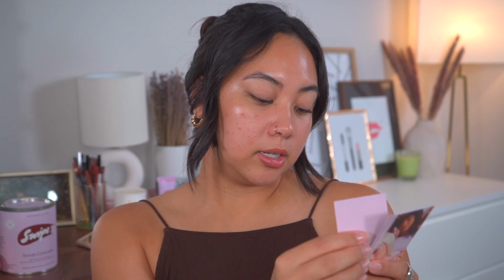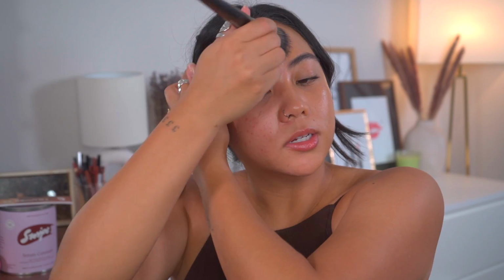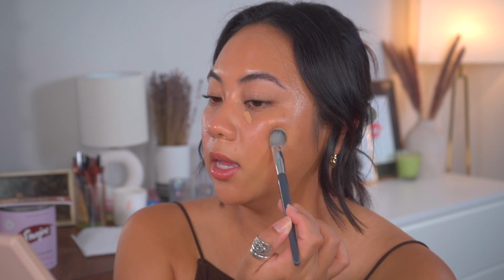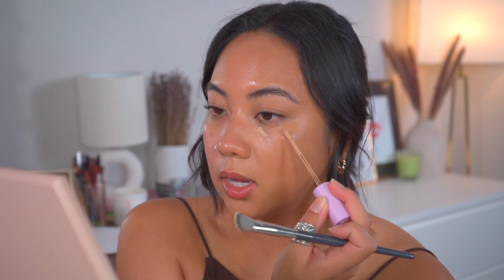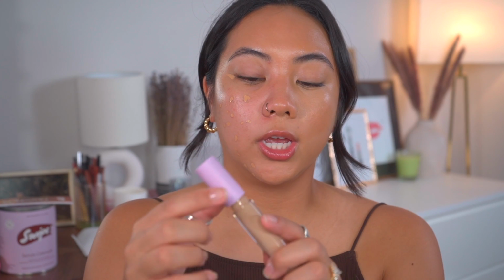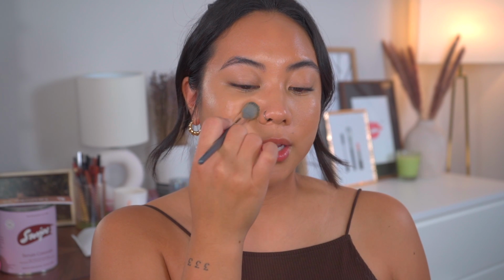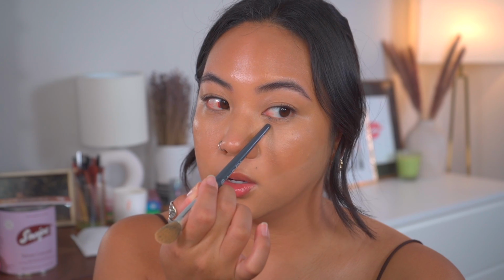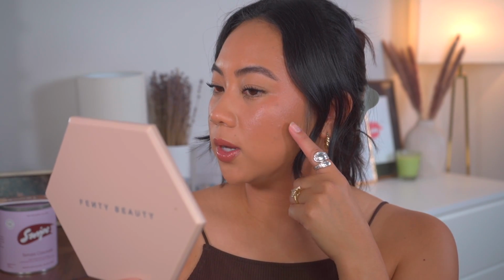NEW TOWER 28 SWIPE SERUM CONCEALER REVIEW AND WEAR TEST | OILY AND ACNE PRONE SKIN TESTED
Hi everyone! Tower 28 Swipe Serum Concealers just launched and I had a few days to test them out to gather my thoughts about it! This is a hydrating concealer that's meant to be lightweight and medium-to-full buildable pigment. It contains hyaluronic acid and is 100% sensitive skin friendly!

I wanted to share what this tower 28 serum concealer looks like on a base as well as just the serum concealer used as a spot concealer. So on one side of my face, I put this over Tower 28 SunnyDays Tinted Sunscreen and on the other side, I just used the concealer as my base.

I show you full application of the new tower 28 concealer on oily skin and acne prone skin. And at the end, I did a mini wear test of how this new t28 concealer wore on my face.

Is this something you'll be picking up? Let me know!

Tower 28 sent this concealer as PR but I had no obligation to post. I'm so grateful to them for sending this my way to share my experiences with you!

Tools

Lips

MY CODES

RAKUTEN: Get CASH Back on all your purchases. I use this everytime I shop online!

MY SHADES:
Typically I'm in the medium shade range with neutral undertones. These are the shades I've used in the past, but they may vary since I do get very tan in the summer and lose a lot of color in the colder months. It just depends on when I've tried them!
NARS Longwear Foundation in Vanuatu
MAC Shade 35NC
Mac Face & Body in C4
L'Oreal Pro Glow in 208
Charlotte Tilbury Airbrush Foundation in 7.5 warm
Charlotte Tilbury Beautiful Skin Foundation in 7 neutral
Rare Beauty Foundation in 280N
Elf Camo Concealer in Light 280N
Fenty Powder in 260
Fenty Skin Tint Shade 11
Bare Minerals Complexion Rescue in Dune
Nars Soft Matte in Valencia
Danessa Myricks Yummy Skin Blurring Balm in shade 6
Kosas Revealer Foundation in 230 medium neutral warm
IT Cosmetics Nude Glow CC in neutral tan
Lancome Care & Glow Foundation in 335W
Hourglass Soft Glow Foundation Shade 8
Summer Fridays Skin Tint Shade 5
Haus Labs Triclone Skin Tech Foundation 260 light medium cool
Make Up Forever HD Velvet Skin Powder Foundation 2N34 honey
Lancome Teint Idole Ultra Wear Foundation 355N
Fenty Tint Stick Shade 11

Chapters
0:00 INTRO
0:43 SPECS
2:03 CONCEALER ON TOP OF FOUNDATION/TINTED SUNSCREEN
5:36 SPOT CONCEALING ONLY
8:40 FINISHED FACE AND MY THOUGHTS
13:02 FIVE HOUR CHECK-IN
14:48 WOULD I RECOMMEND THIS?